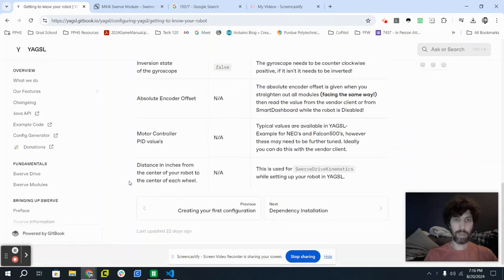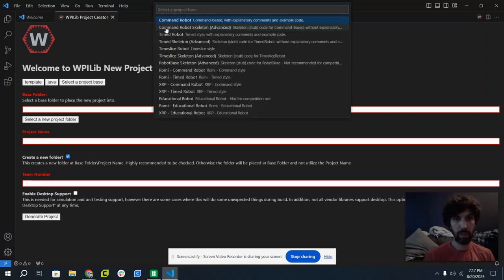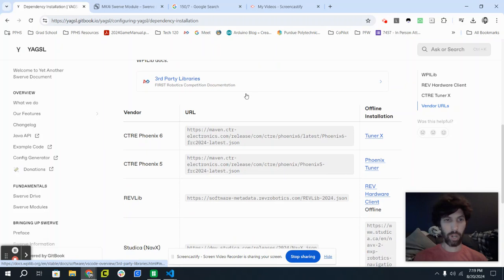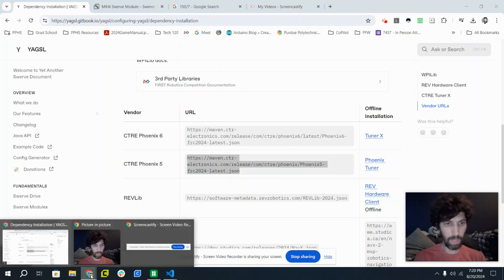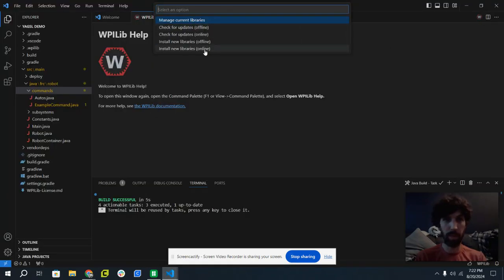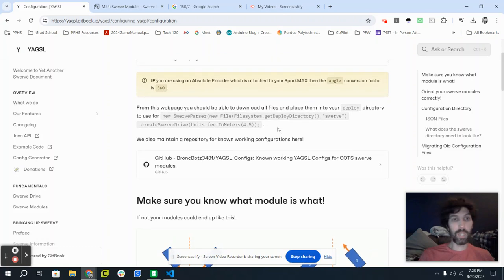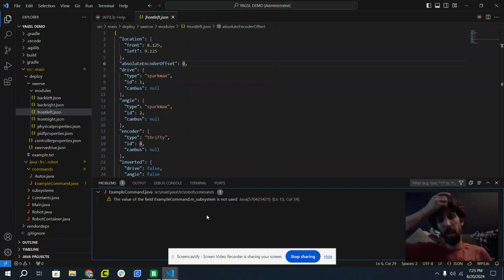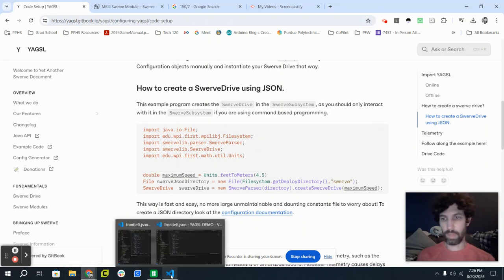YAGSL: Part 2 (Vendor Deps and Importing Config)